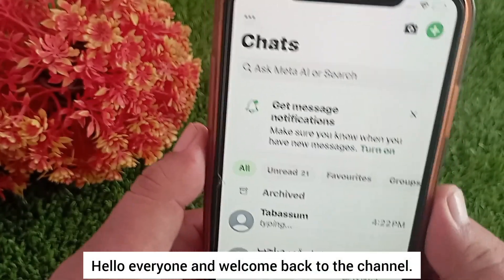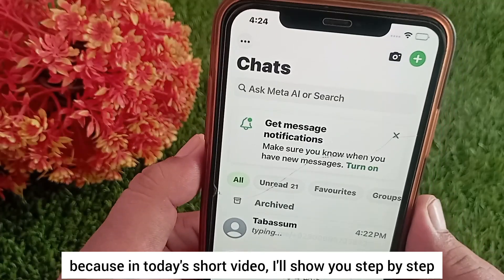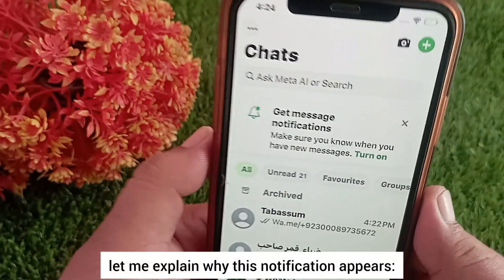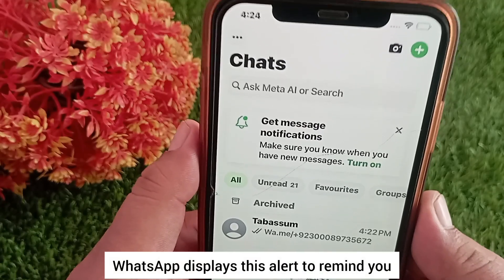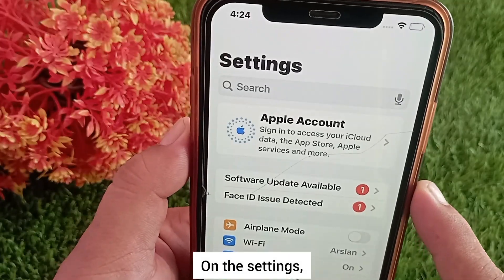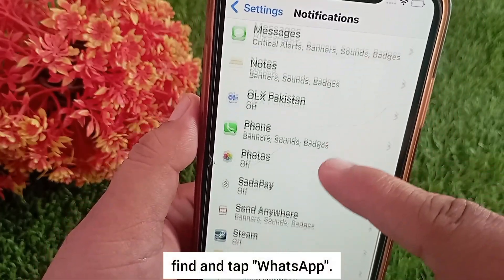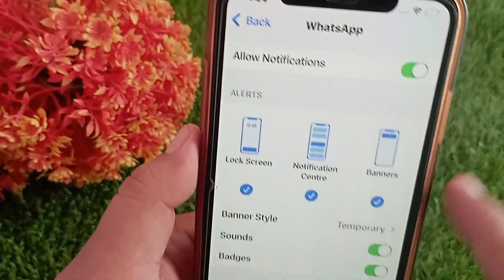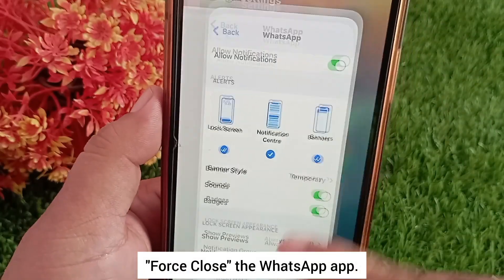How to Fix "Get Messages Notifications" in Whatsapp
How to Fix WhatsApp Notification Alert

Do you keep seeing a notification telling you to enable WhatsApp notifications? In this short video, I’ll show you how to fix this issue in a few easy steps. Learn how to enable WhatsApp notifications on your phone and make sure you never miss any messages again!

✅ Steps Covered in the Video:
 • Enable notifications for WhatsApp in your phone settings
 • Turn on alerts for Lock Screen, Notification Center, and Banners
 • Force close and reopen WhatsApp